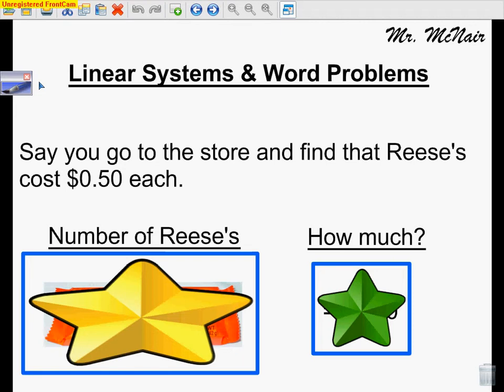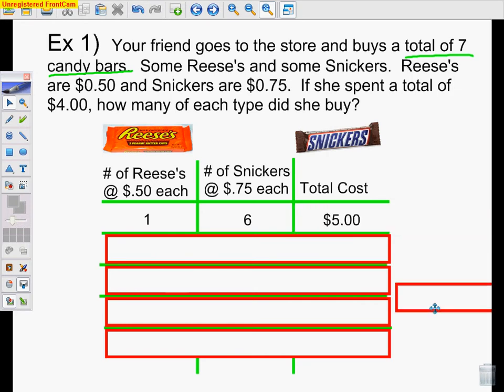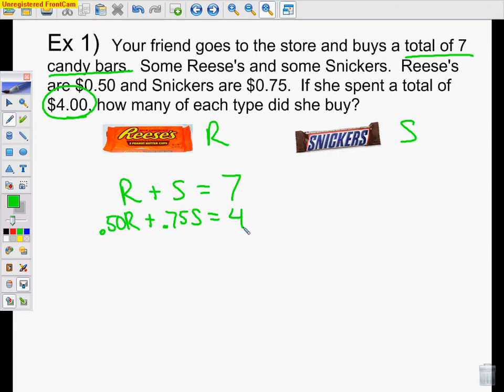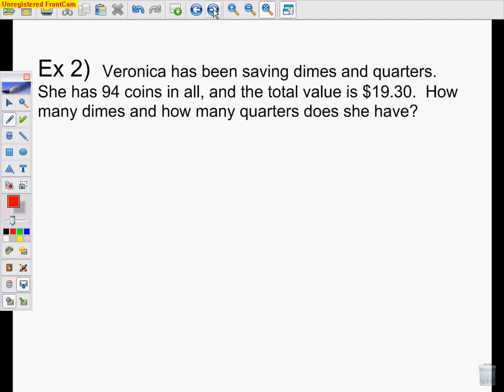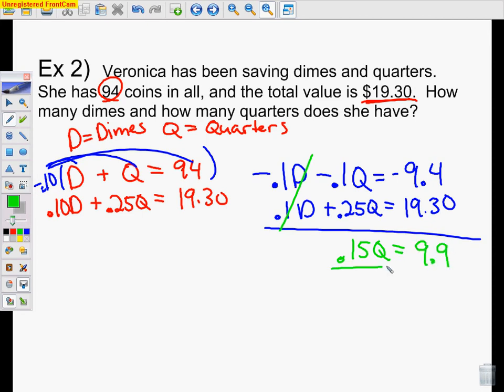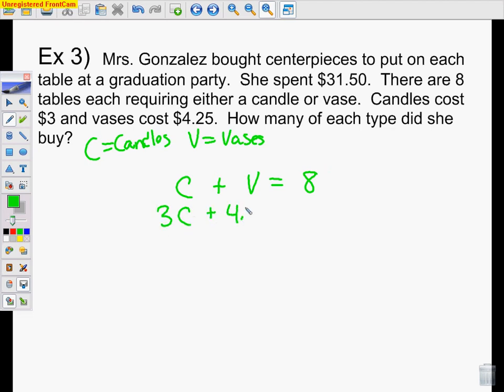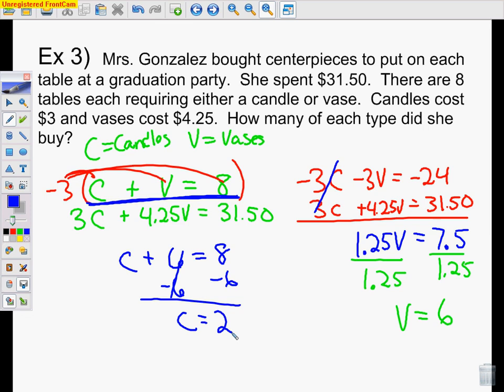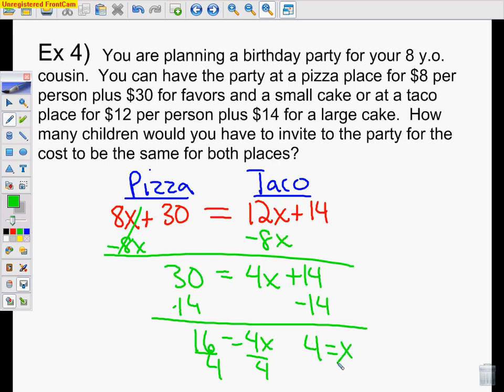McNair Linear Systems and Word Problems